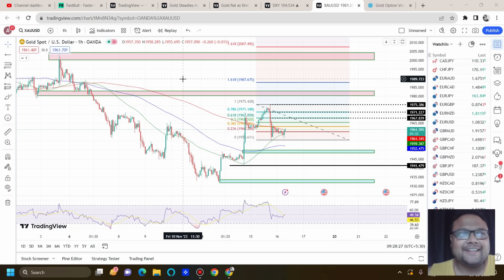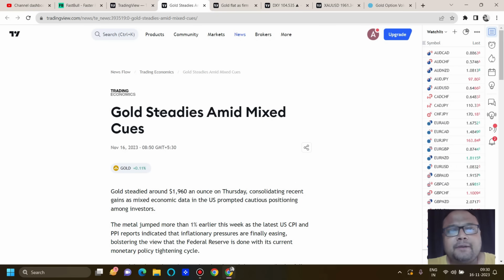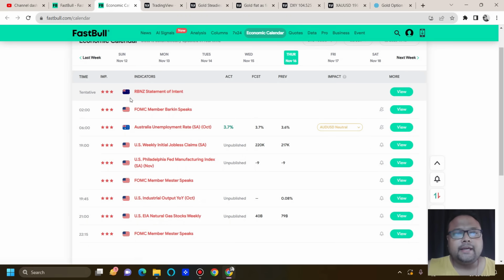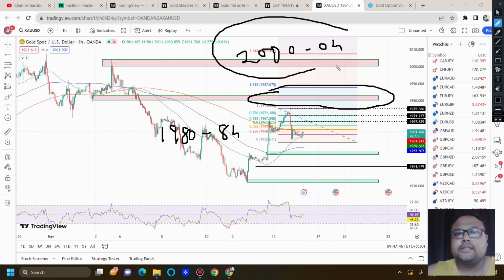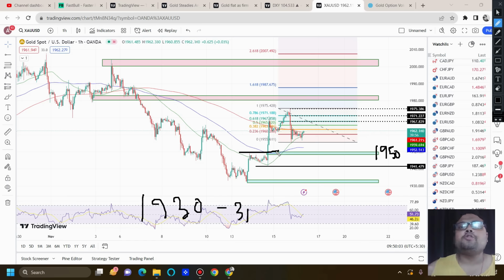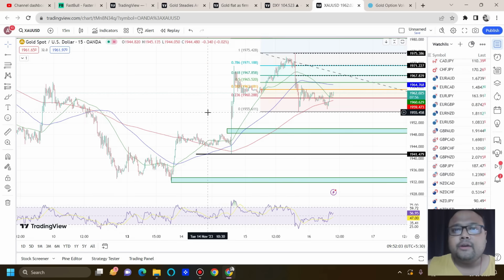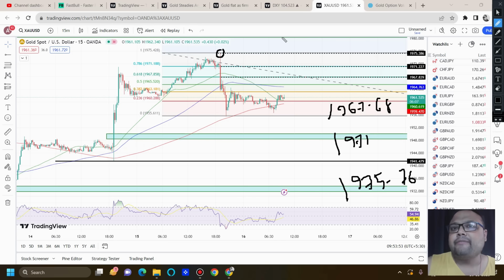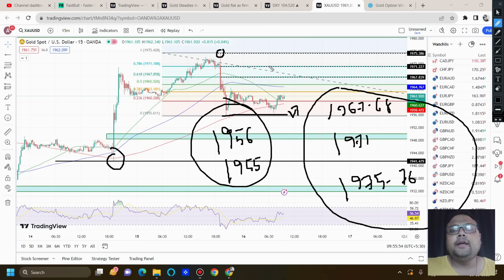GOLD XAUUSD Strategy TODAY 16-17 Nov | XAUUSD Analysis TODAY 16-17 Nov | XAUUSD Forecast TODAY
I usually use FastBull for my trading analysis/Wanna get the faster financial news and real-time market quotes?